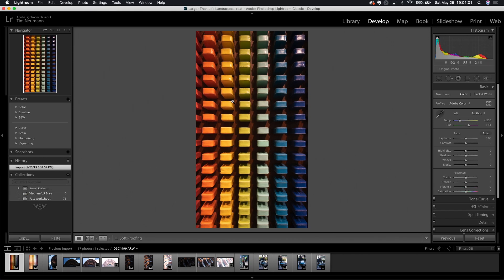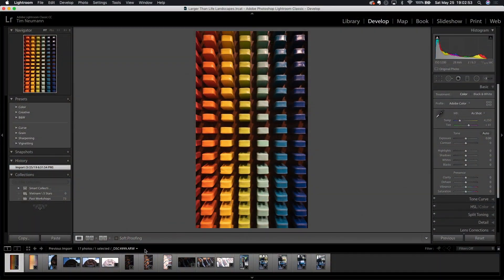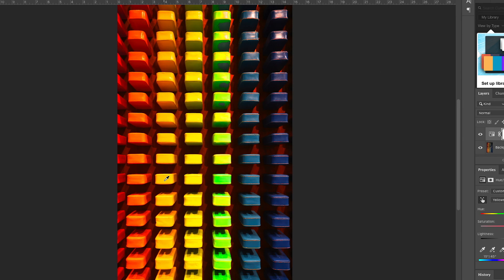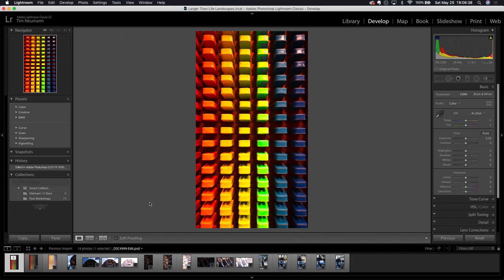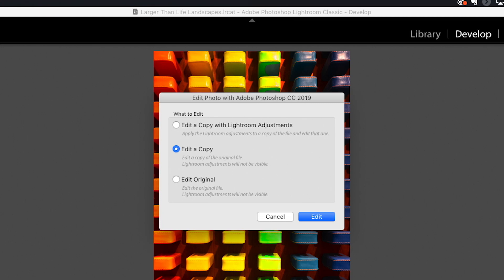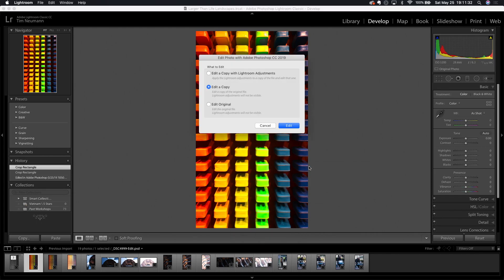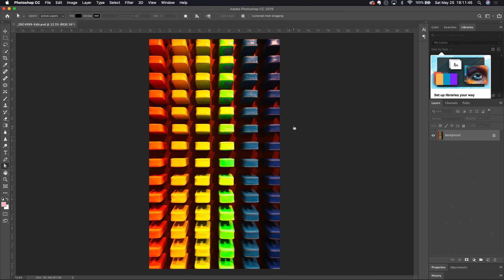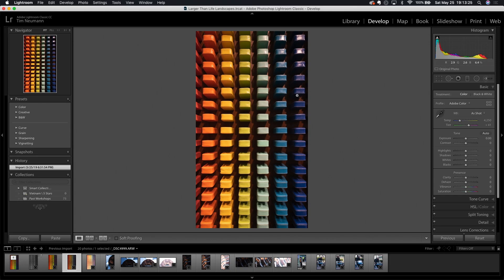Adobe Lightroom Quick Tips (2019-005) - Understanding Edit-In Photoshop Options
Confused by the various options presented in the "Edit-In Photoshop" dialogue box, don't be! In this video we discuss the variety of options and the side effects of each possible choice. Take control of you round trip Lightroom to Photoshop editing workflow.